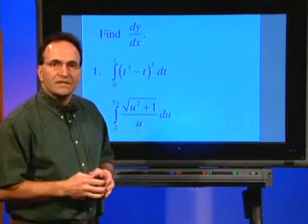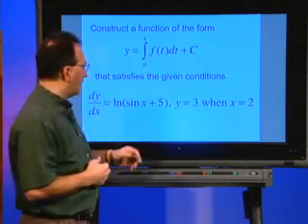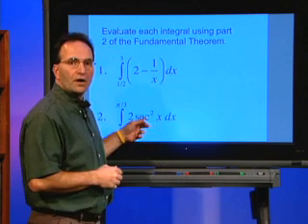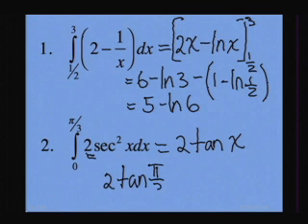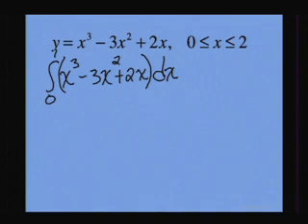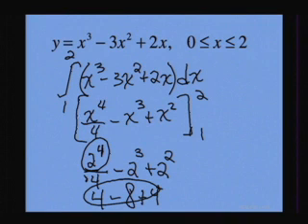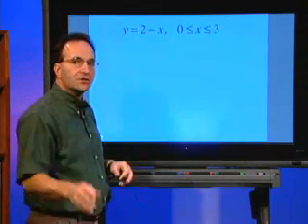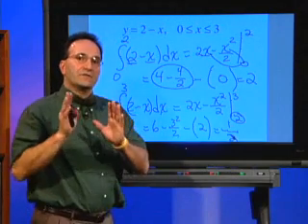Calc 5.4 Fundamental Theorem of Calculus